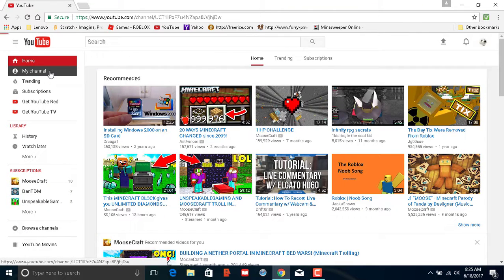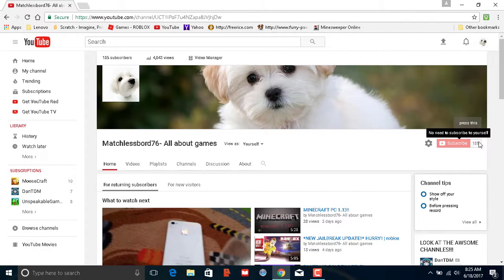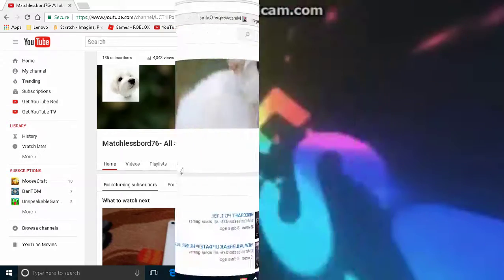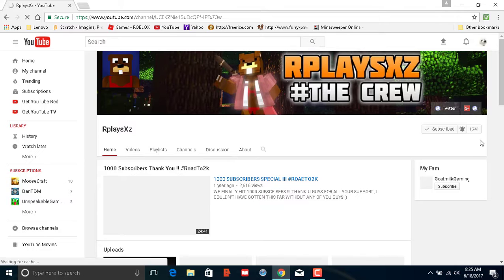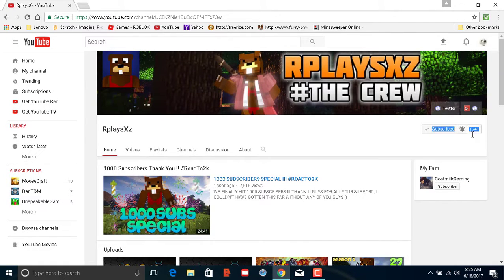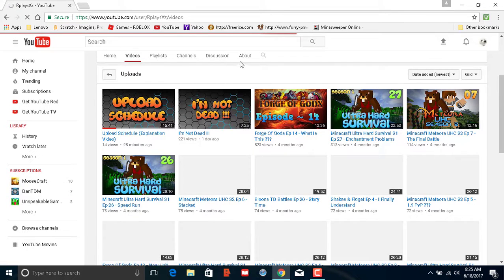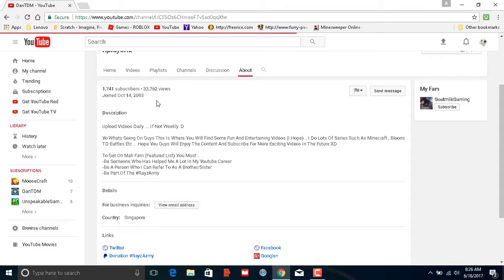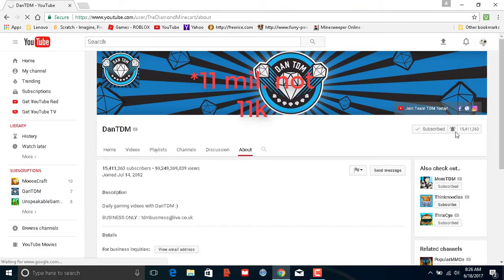SHOUTOUT SUNDAYS!!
You want to see some of my favorite youtuber's?

here is a joke:
Q: what ened in 1826?
A: 1825